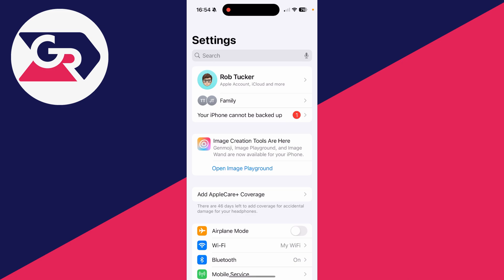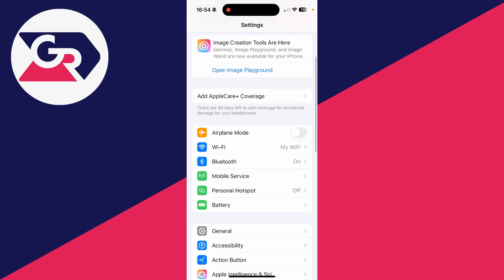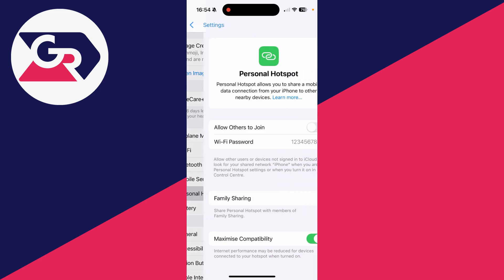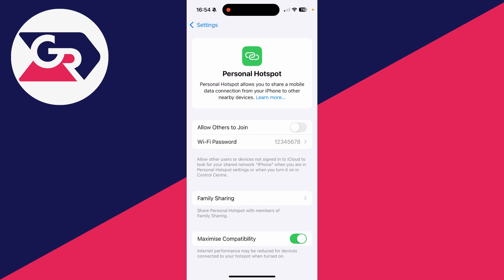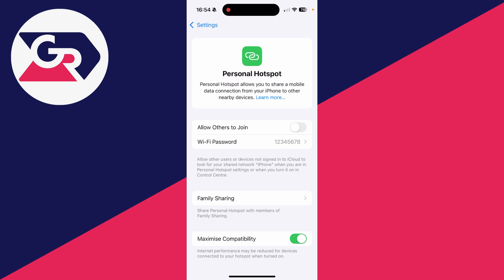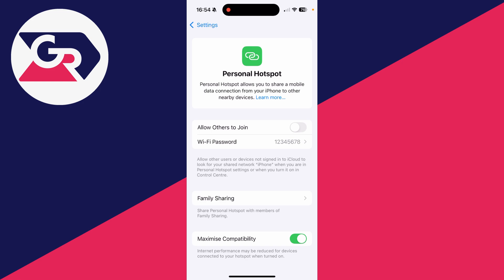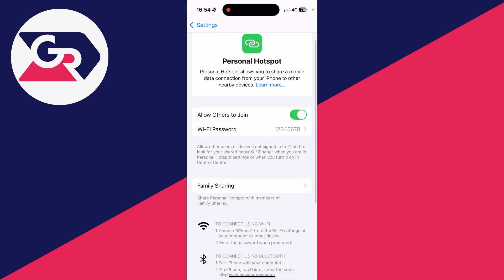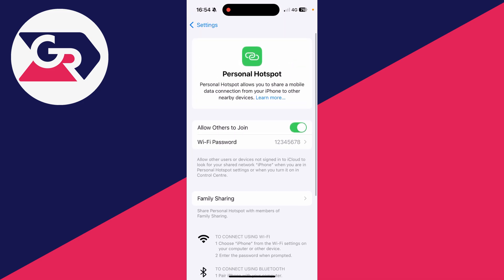How To Enable & Set Up Personal Hotspot On iPhone 16 - Full Guide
Learn how to enable and set up personal hotspot on iphone 16 in this video.

GuideRealm